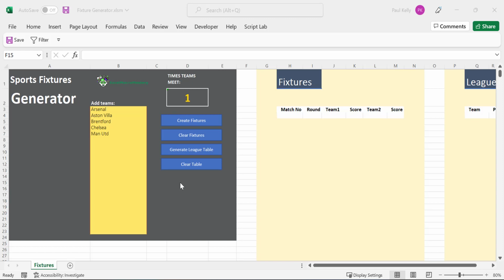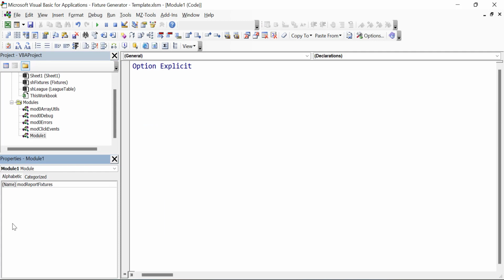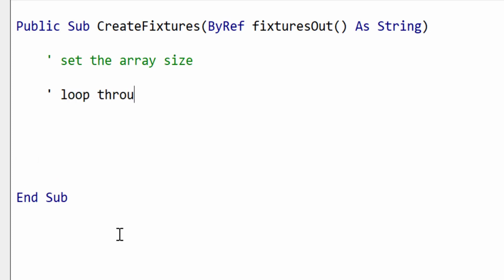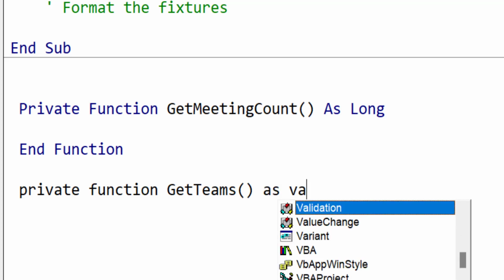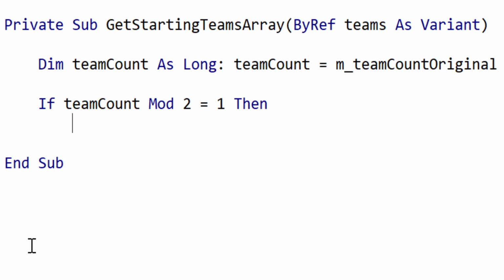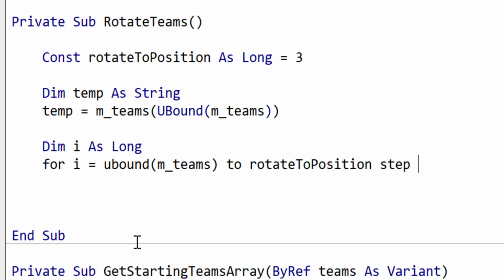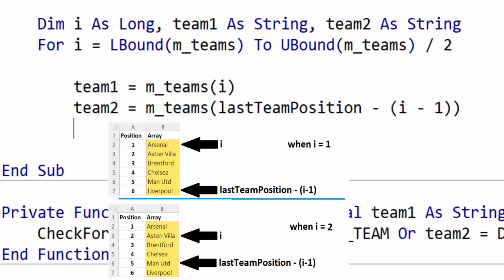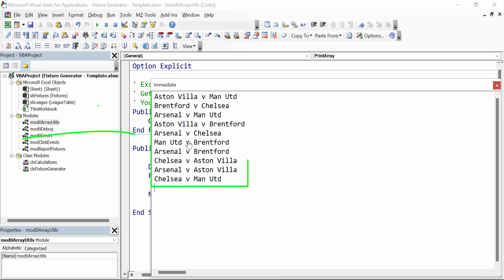Sports Fixtures Generator - A Real-World VBA Application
In this video, I create a sports fixture generator using Excel VBA code. This application takes a list of teams and generates fixtures
for a league. It works for any number of teams and you can set the number of times the teams meet.

The video covers professional quality VBA techniques which you can use in your own applications.

Windows:
View the Immediate Window: Ctrl + G
View the Watch Window: Alt + V + H
View the Properties Window: F4

Writing Code:
Auto complete word: Ctrl + Space

Table of Contents:

00:00 - Introduction
00:42 - Application Demo
02:39 - Adding the Click events
05:53 - How to generate fixtures
13:29 - Creating Starting array
15:45 - Create fixtures
17:12 - Rotate Teams
19:12 - Copy the current round
23:35 - Print out the fixtures